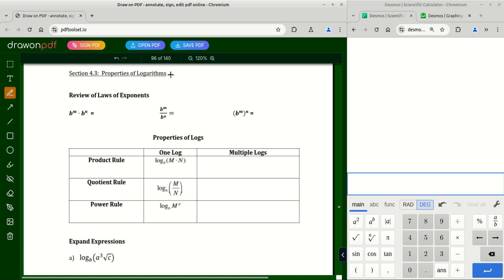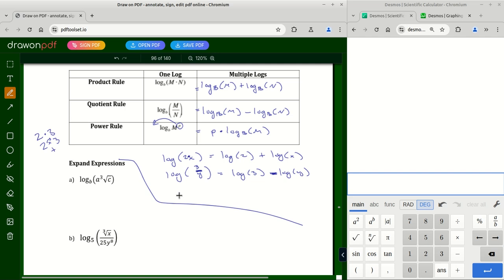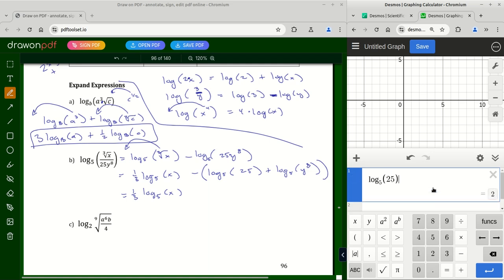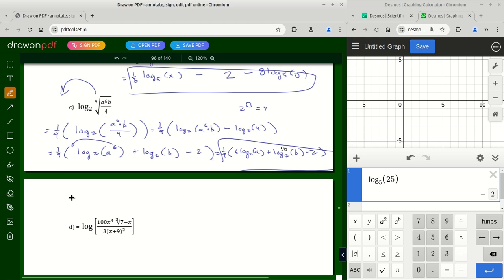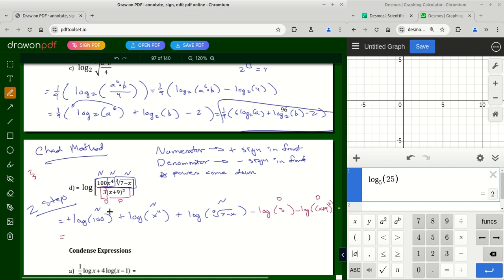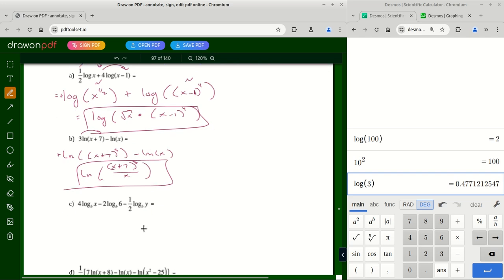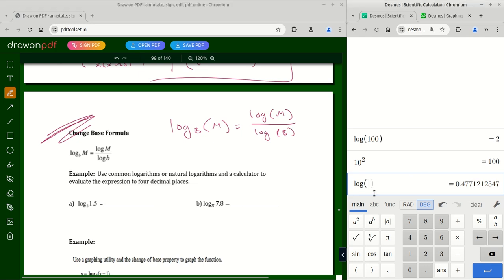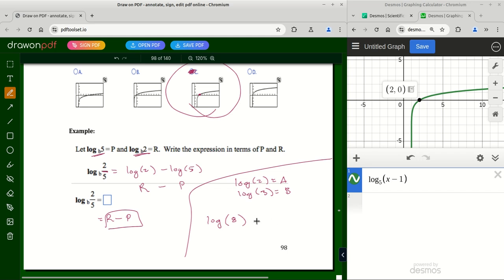Algebra1314 Workbook 4.3